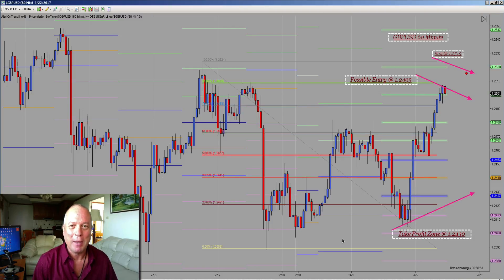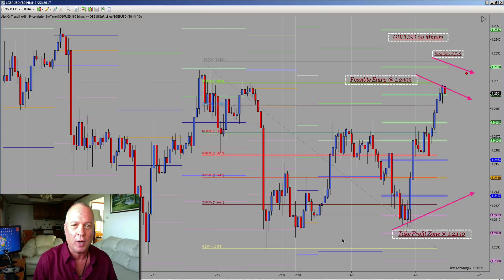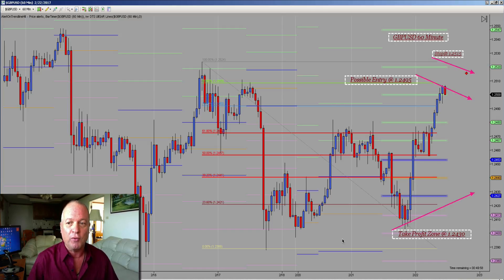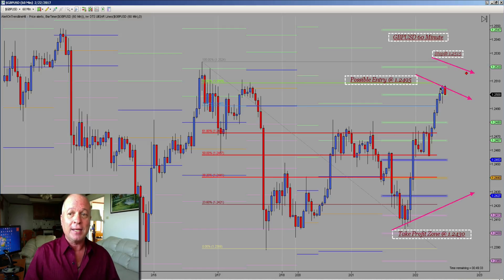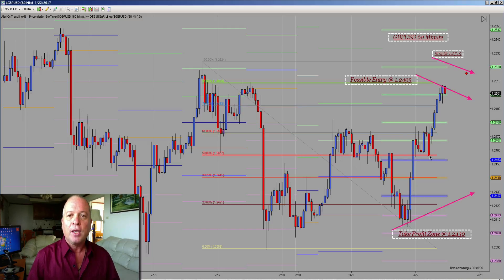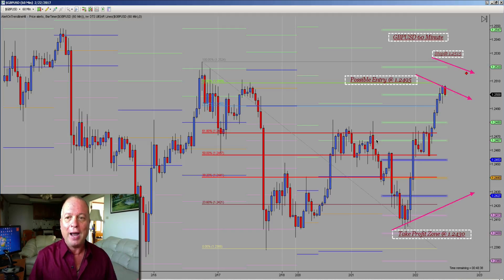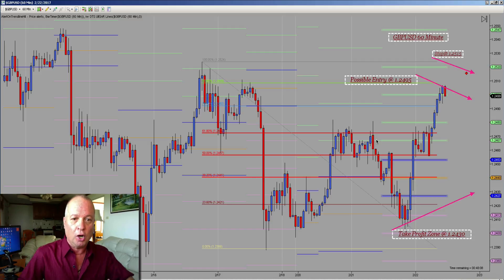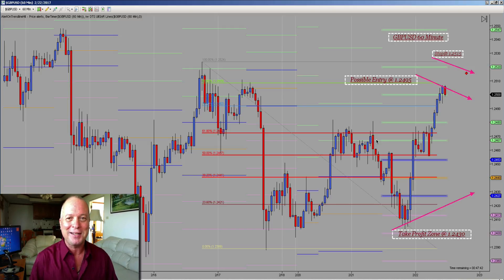Tradingwithbill.com Trading Options and Forex February 22nd, 2017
This is for Forex as we look at the GBPUSD on a 60 Minute chart.